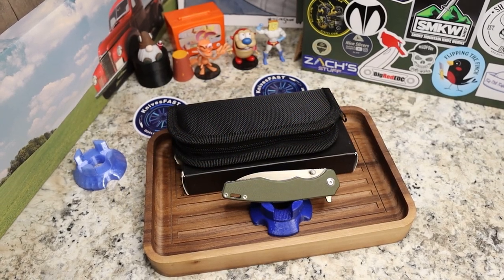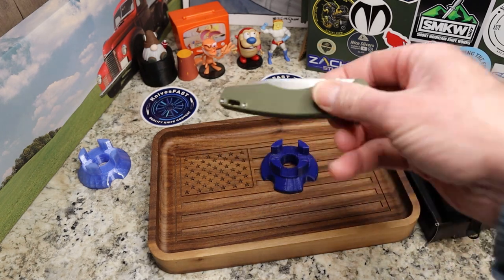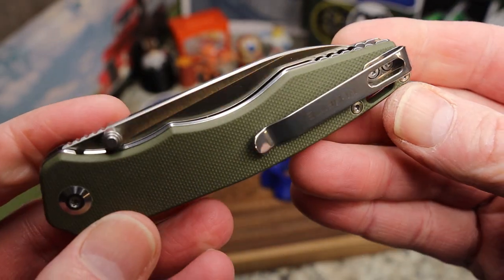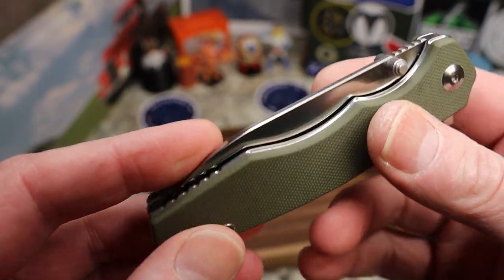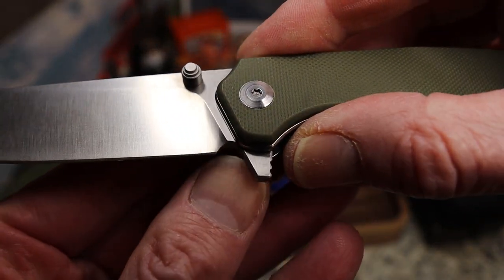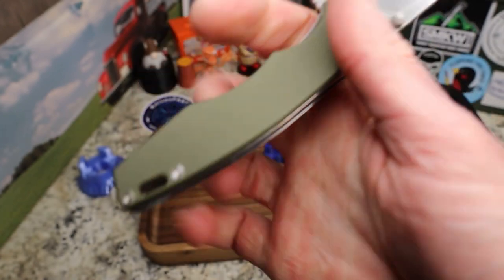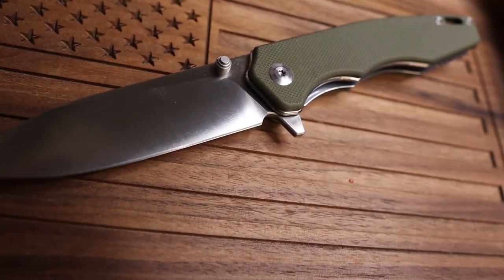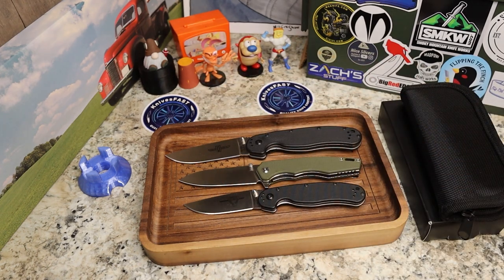Under $40 and Nice for the Price. Remette Handfeel Review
This is my review of the very budget friendly Remette Handfeel. Thanks Remette for sending it, check it out below.